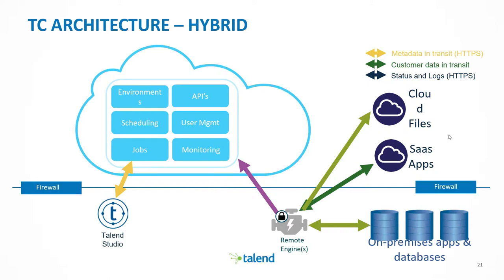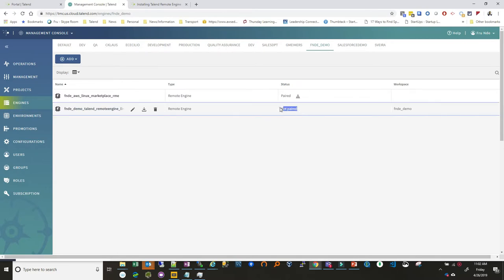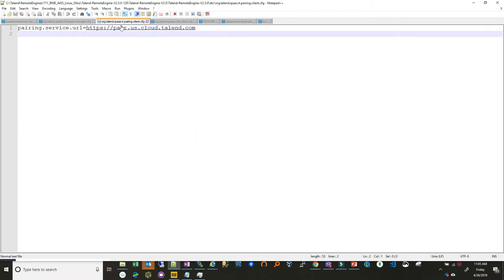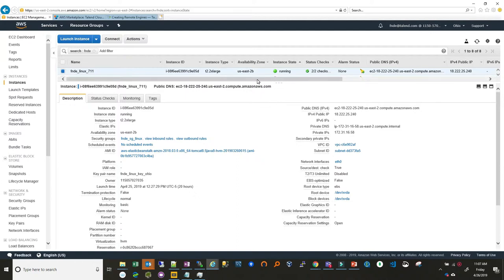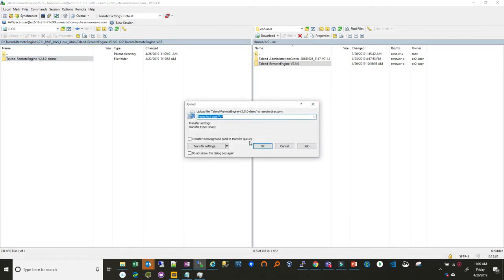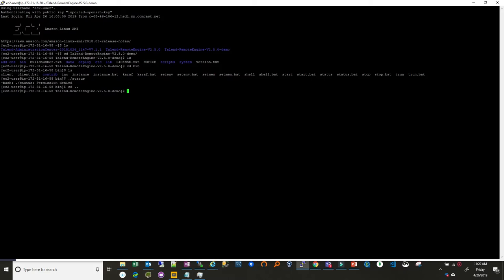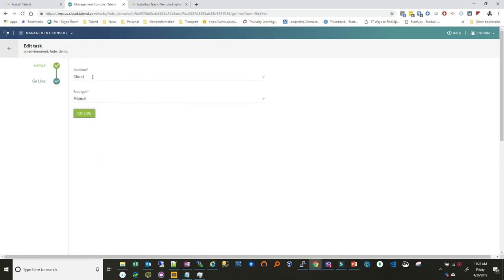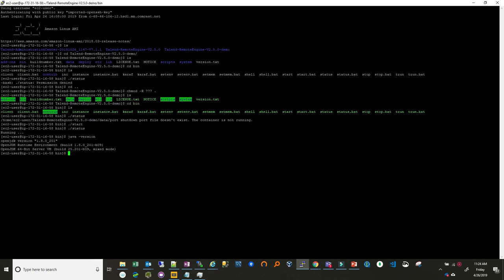Talend Tutorial // Install and Pair Talend Remote Engine Manually on Linux EC2